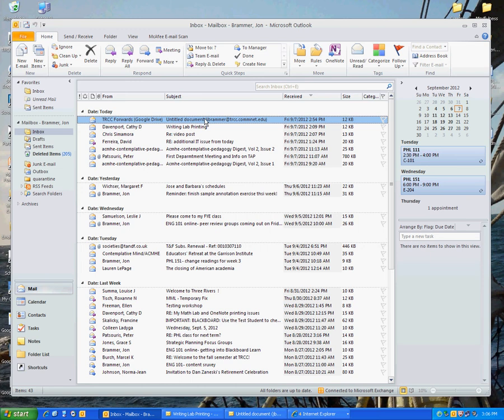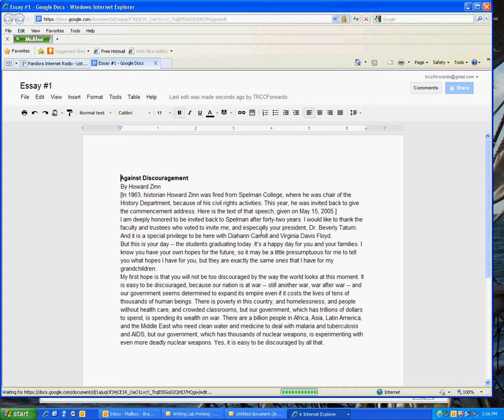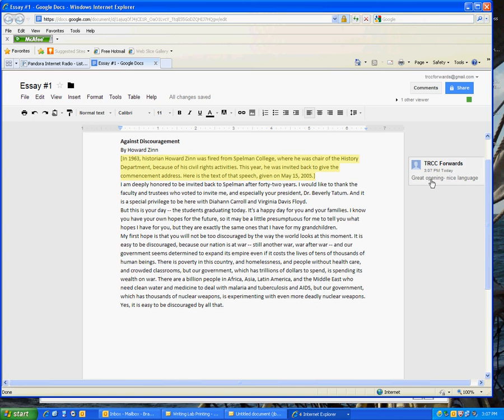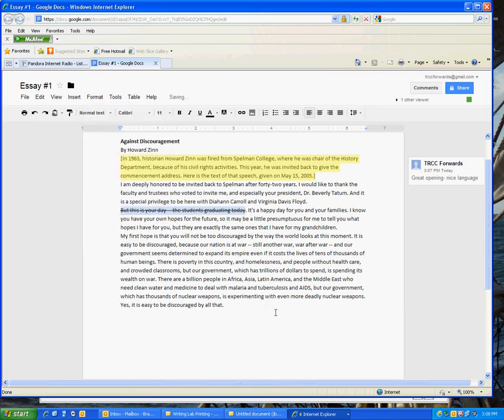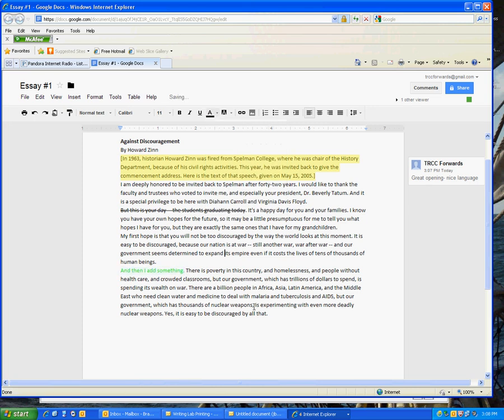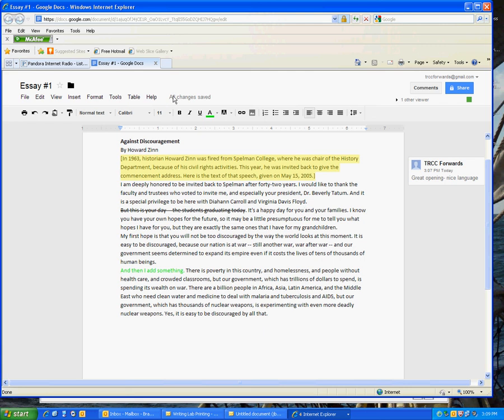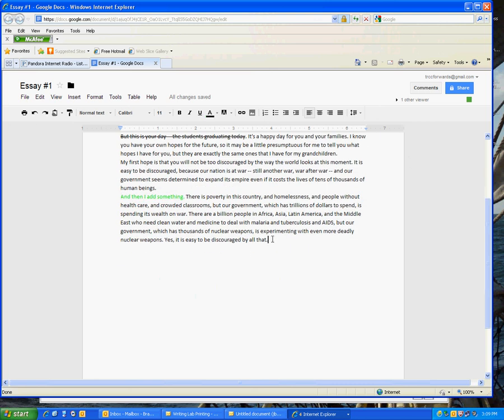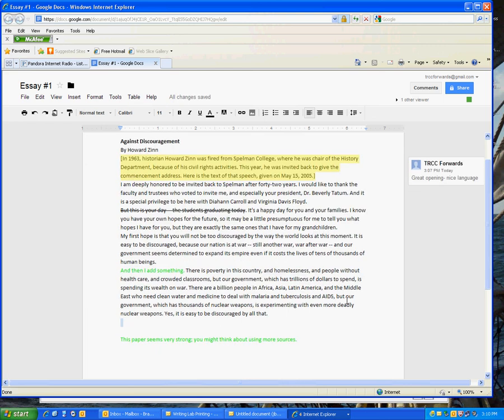Google Docs editing and commenting tools